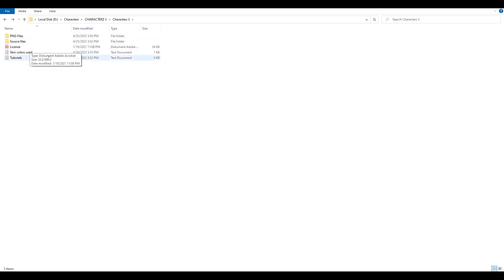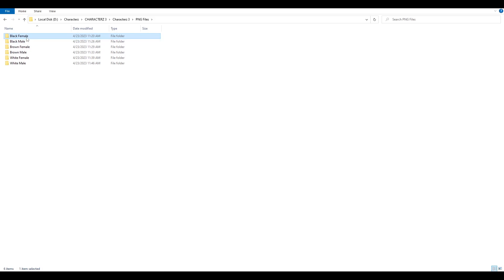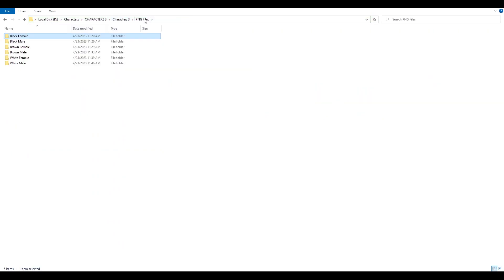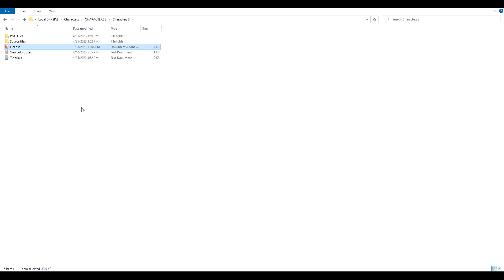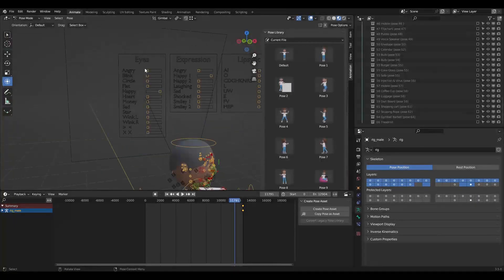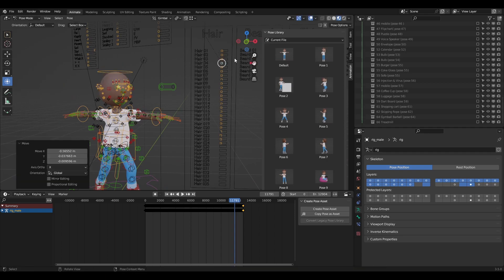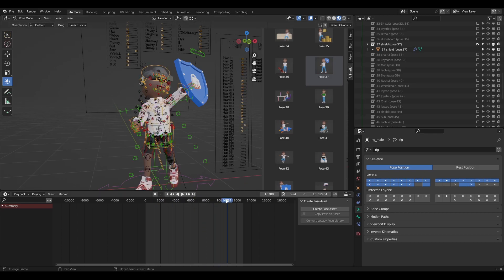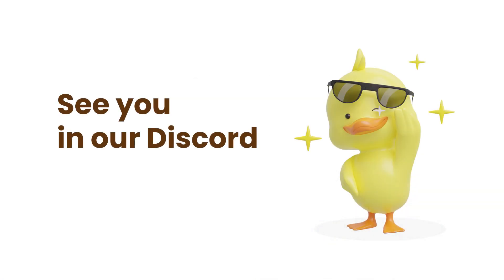Cartoon 3D Characters - What is Inside?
Welcome to the ultimate 3D Character Mega-Mashup! This video will take you on a thrilling journey through our vast library, showcasing billions of possible custom combinations.